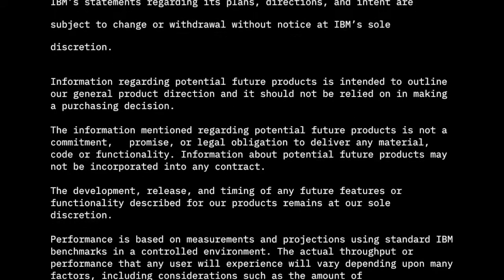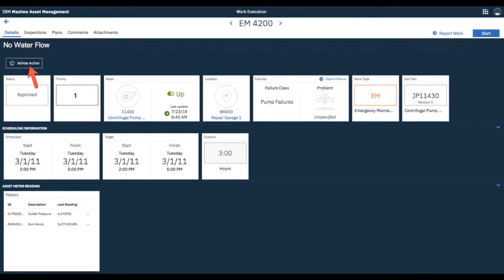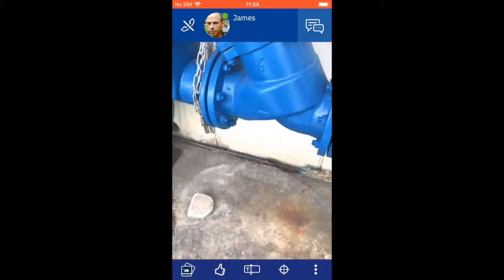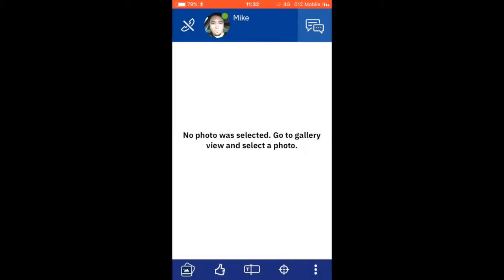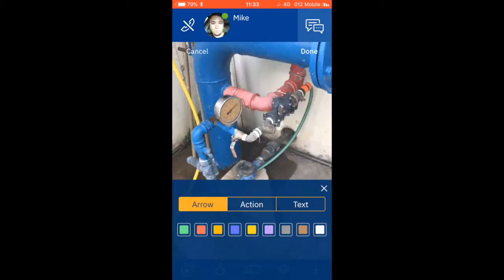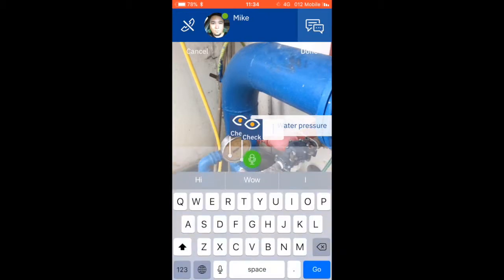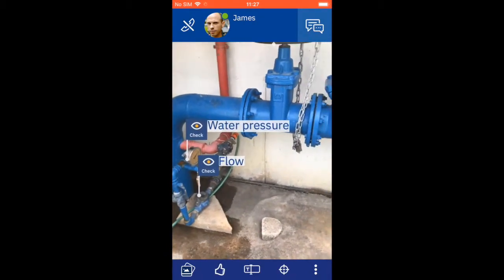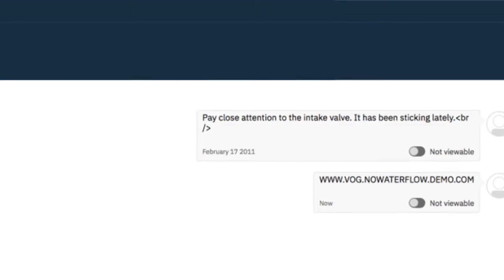IBM Research augmented reality for field technicians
This demo of the IBM Research Self and Peer-Guidance app shows how the app can be extremely beneficial for technicians and maintenance operations in a variety of industries.